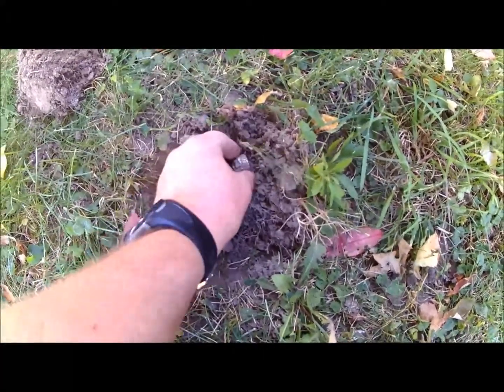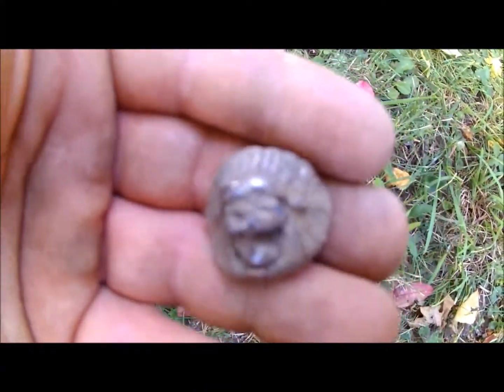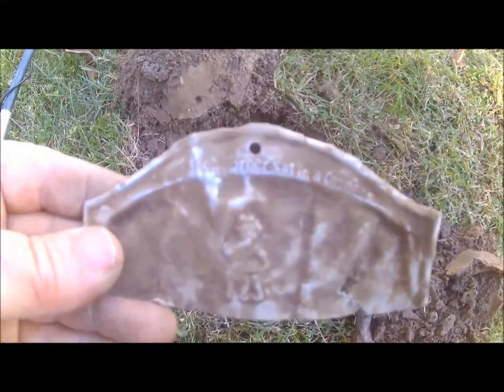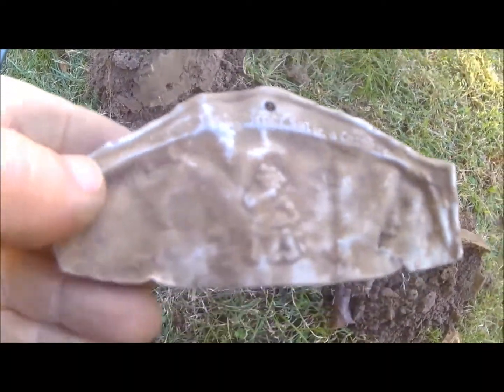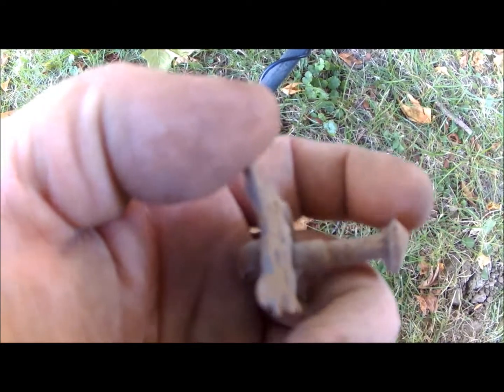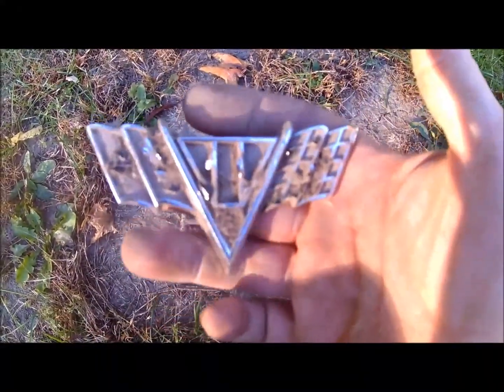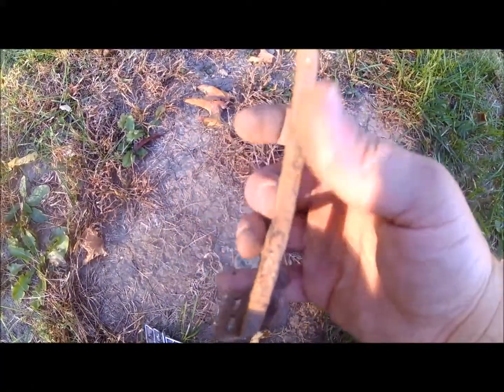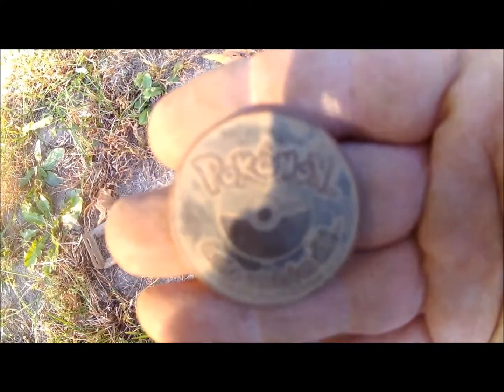Metal detecting my cousins yard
Did a hunt at my cousins yard, first dime digging it, found some cool items.

s1ep53